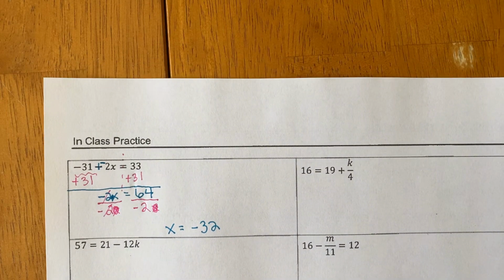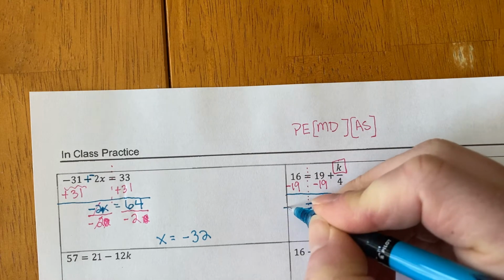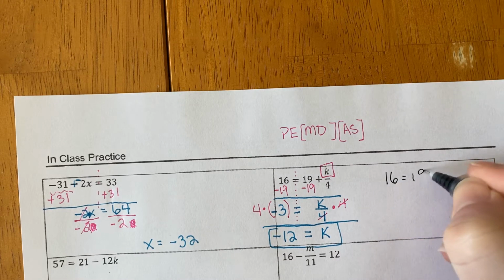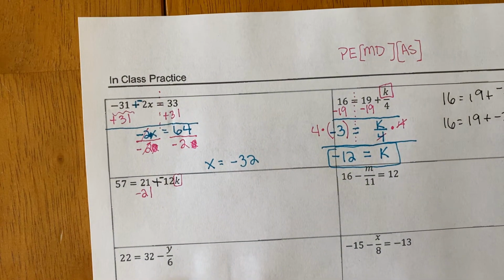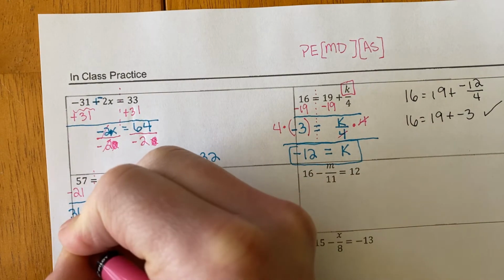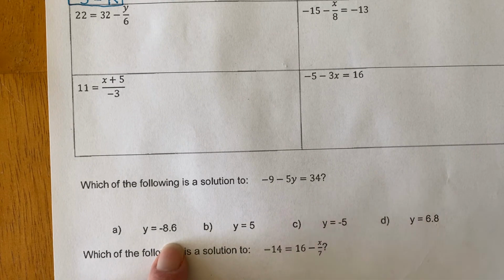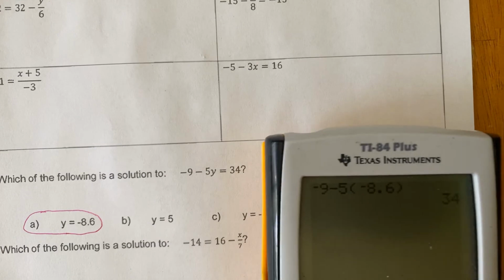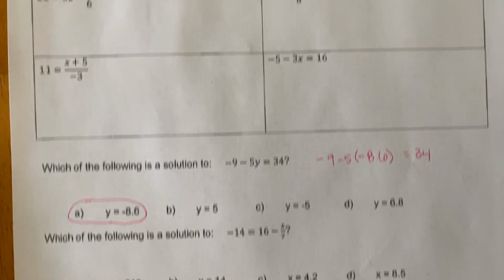Prealgebra In Class Practice